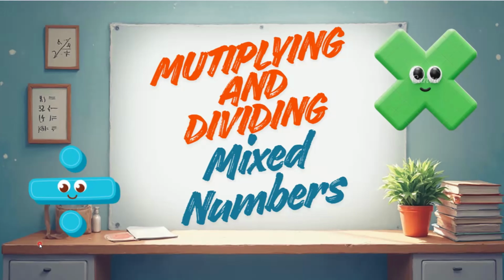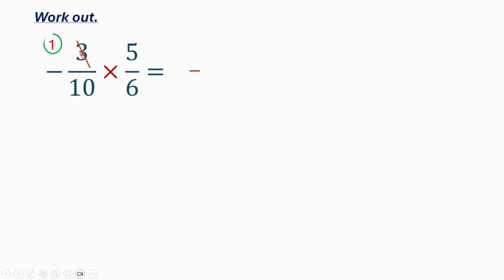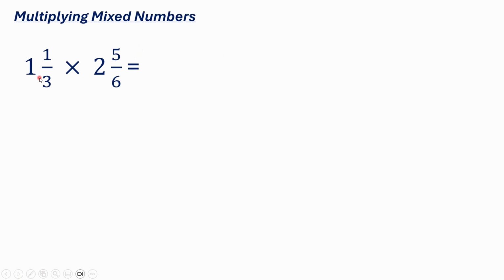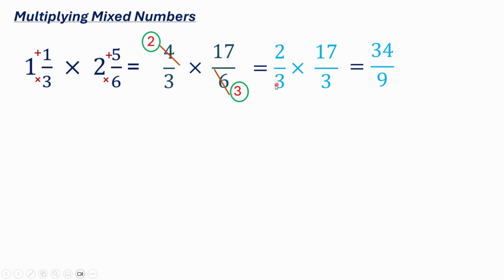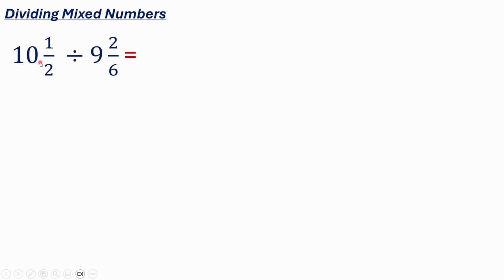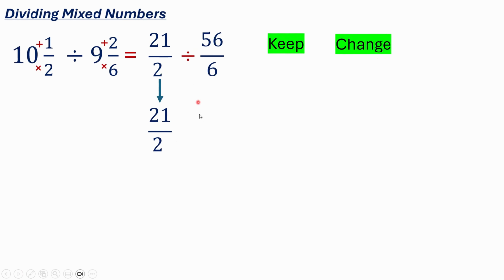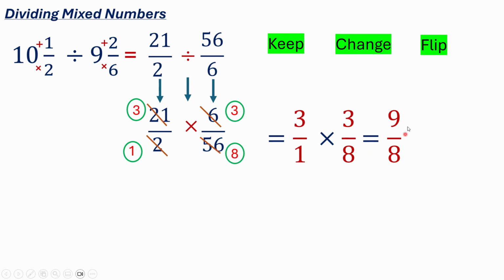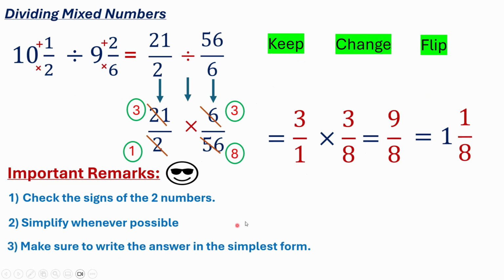Multiplying and Dividing Mixed Numbers